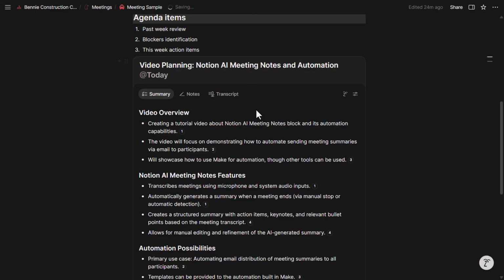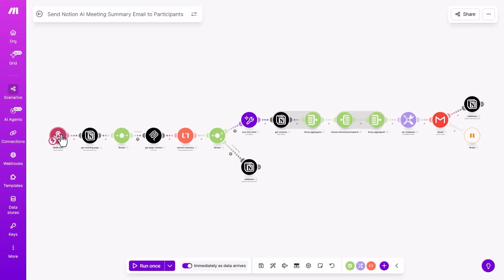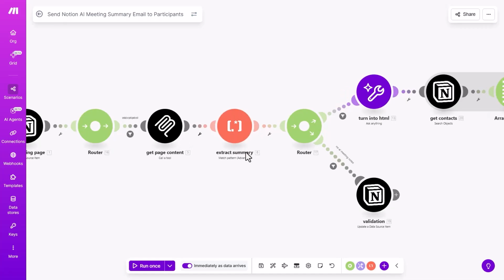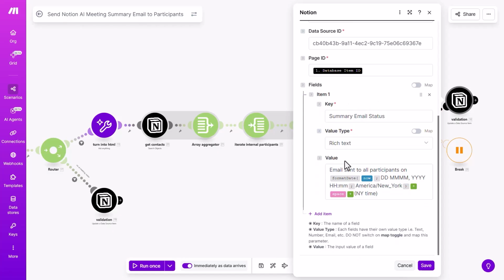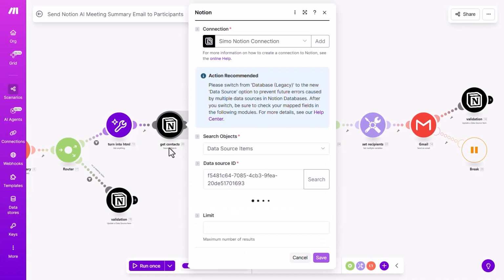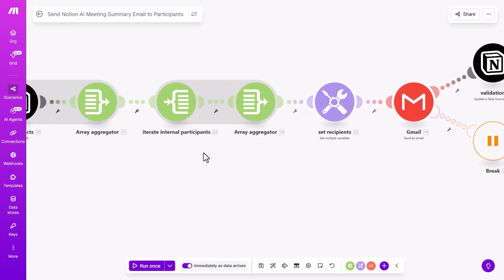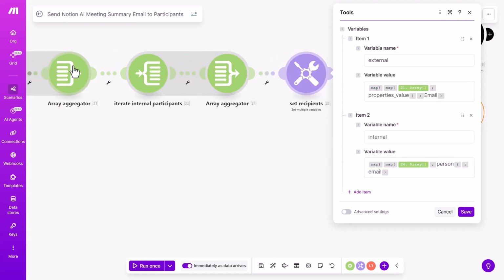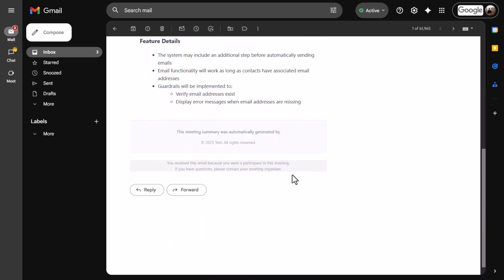Notion AI Meeting Notes Summary Email Automation